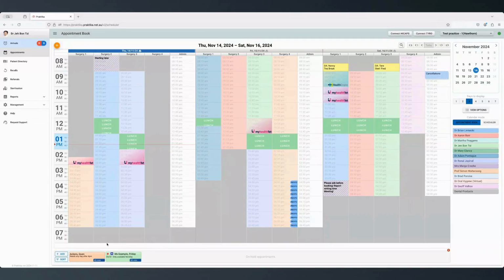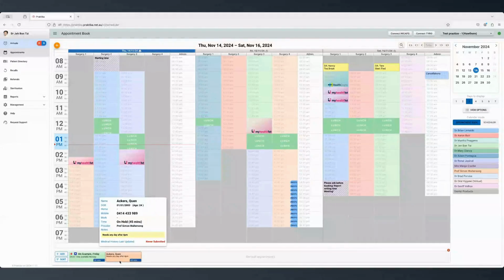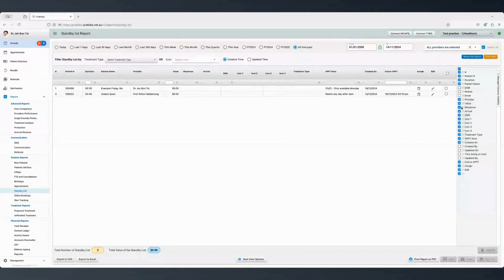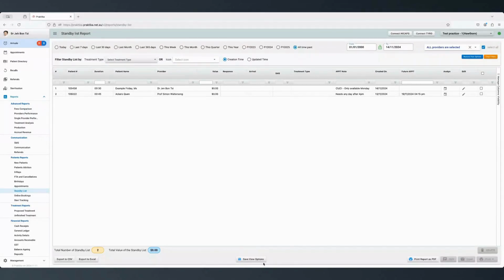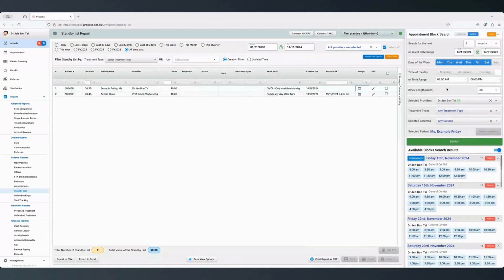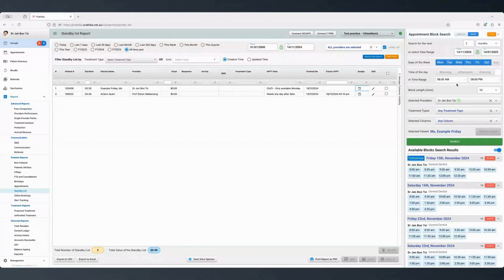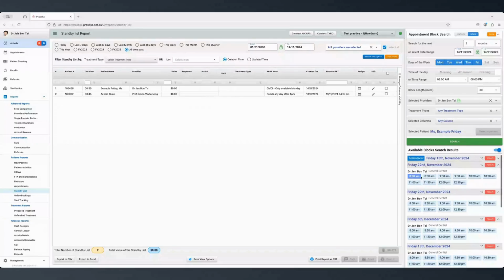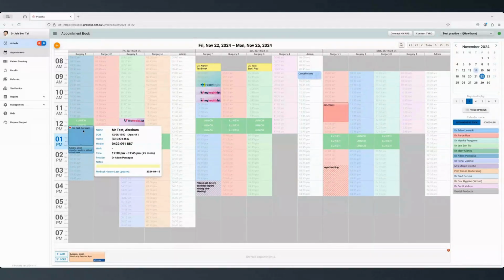Praktika Online Dental Software - How to Use Standby List Report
Praktika tutorial on How to Use Standby List Report. Key chapters include: ⬇️

0:00 Introduction
0:16 What is Standby List
0:28 How to add appointment to Standby List
1:00 Adding appointment note/ preference
1:35 User preference in Standby List Report
2:13 Manage Standby List Report
2:50 Assign appointment in Scheduler from Standby List